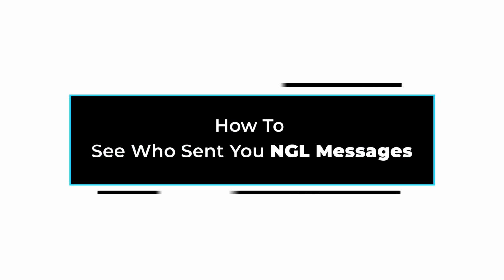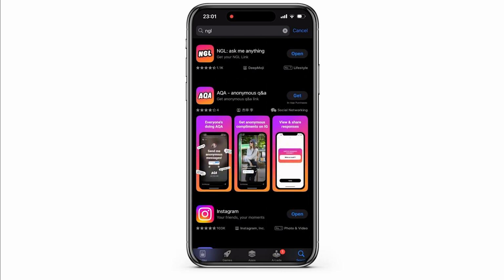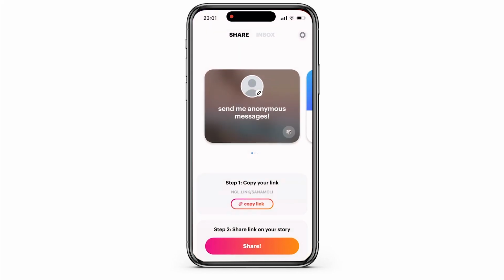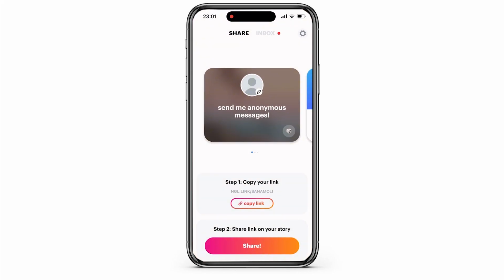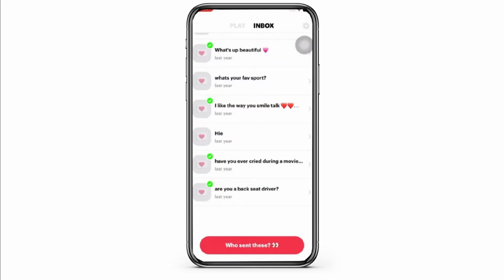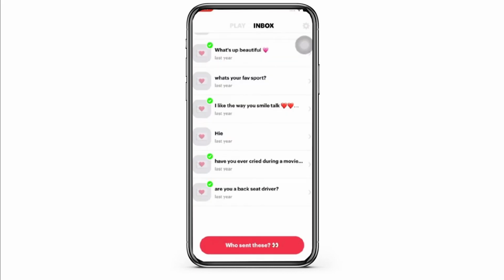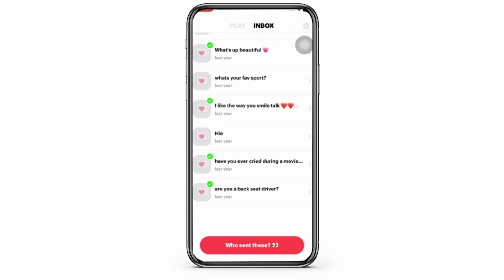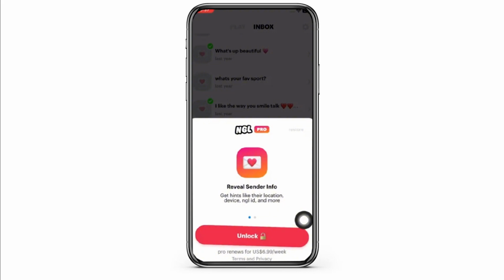How To See Who Sent You NGL Messages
Welcome to QuickFix Master! Today, we're uncovering a mystery for NGL users: "How To See Who Sent You NGL Messages." Let's unveil the steps to reveal the senders behind those mysterious NGL messages.

Timestamps for Quick Navigation:
0:00 - Introduction
0:09 - Step-by-Step Guide to Identifying NGL Message Senders

FAQs:
- How can I view the sender of NGL messages?
- Are there any limitations to identifying NGL message senders?
- Can I reply to NGL messages?

Patience is key in solving digital mysteries. Follow the steps diligently, and you'll soon uncover the identities of your NGL message senders.

Wishing you clarity and insight into your NGL messages!